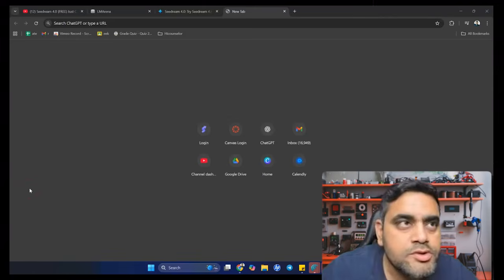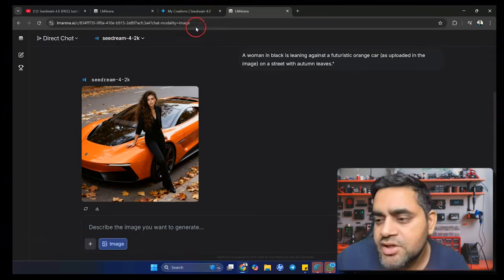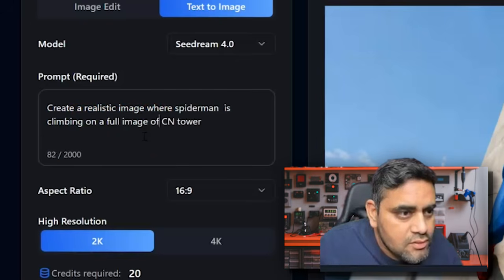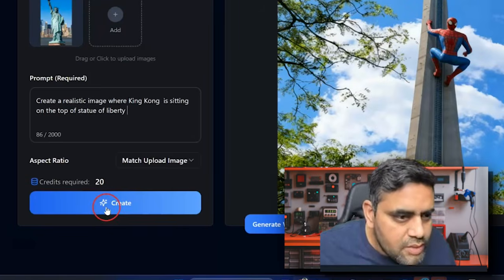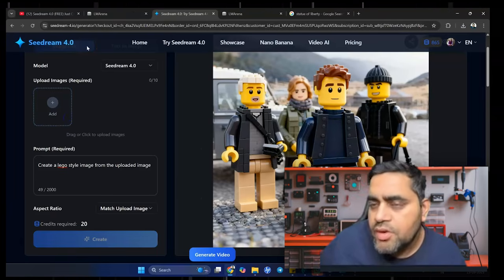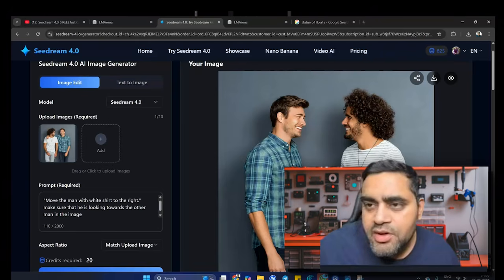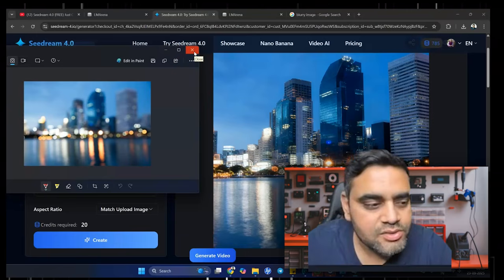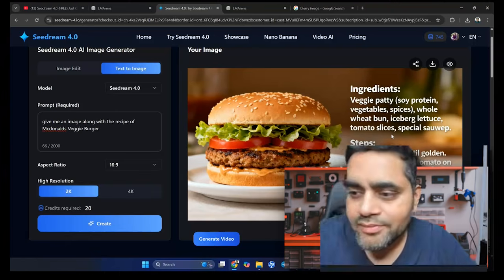SeeDream 4.0 Tutorial | Step-by-Step Guide + Real-World Use Cases Explained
Description

Unlock the power of SeeDream 4.0 with this easy-to-follow tutorial!
In this video, I’ll walk you through every feature of SeeDream 4.0 — from setup to smart workflows — and show real-life use cases to help you get the most out of it.

💡 What you’ll learn:

Complete walkthrough of the SeeDream 4.0 interface
Key upgrades from earlier versions
How to use SeeDream 4.0 for productivity, automation, and AI-driven creativity
Practical examples of how professionals are using it for daily tasks

🚀 Who this video is for:
Students, creators, entrepreneurs, and anyone exploring new-age AI and automation tools.